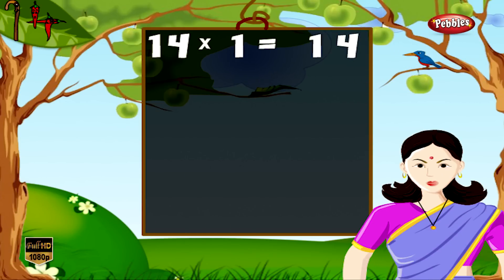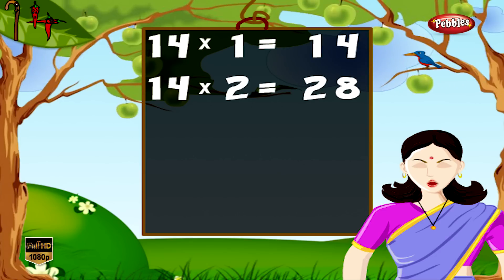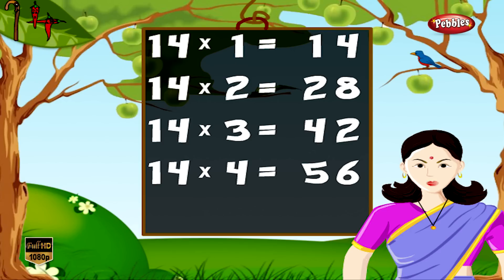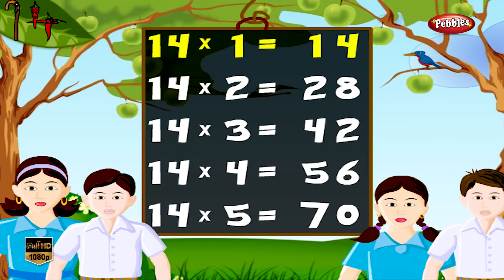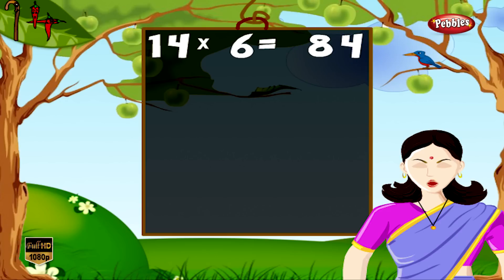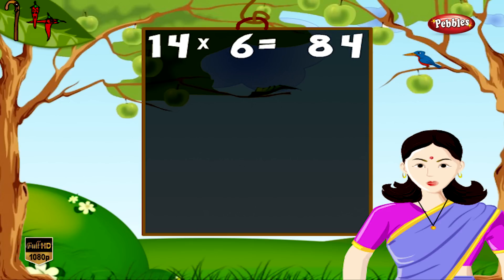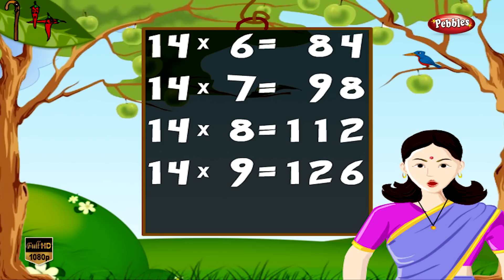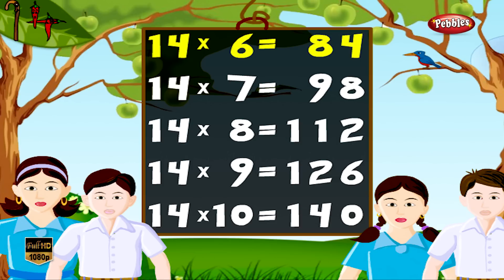Maths Times Tables | Times Tables For Students | Times Tables Practice | Multiplication Table of 14